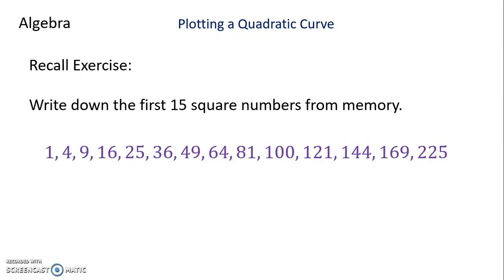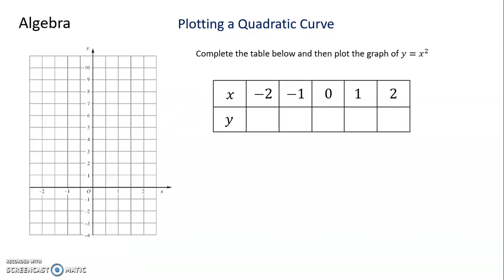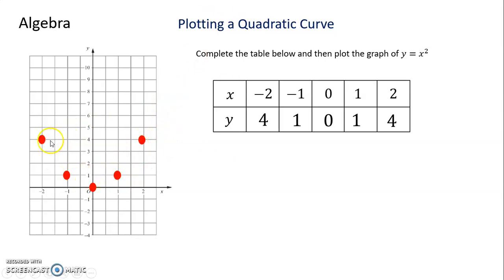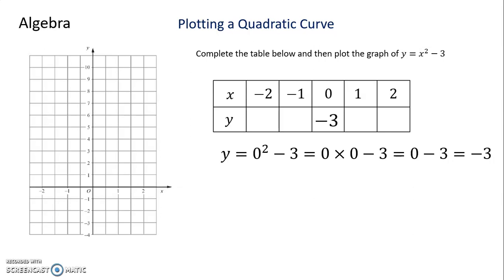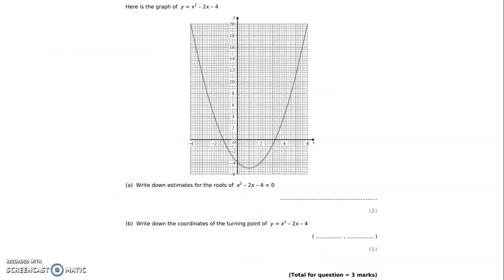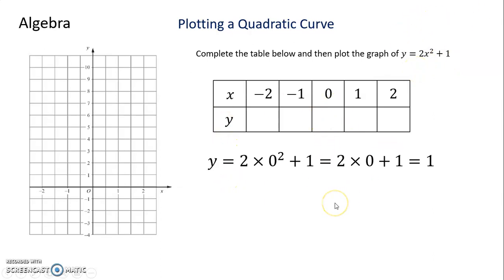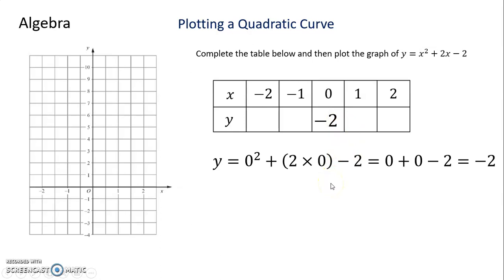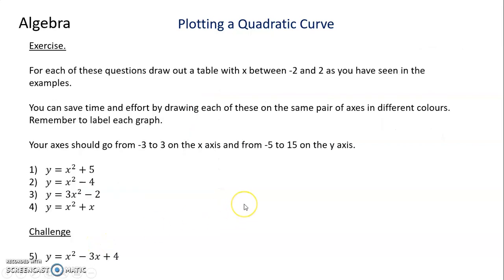Year 10 Algebra Lesson 5 Plotting a Quadratic Graph